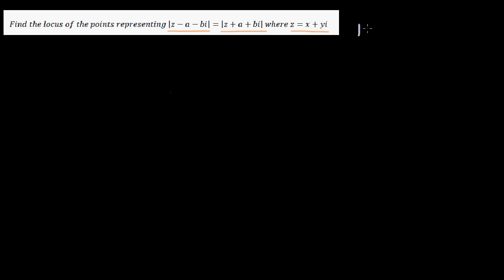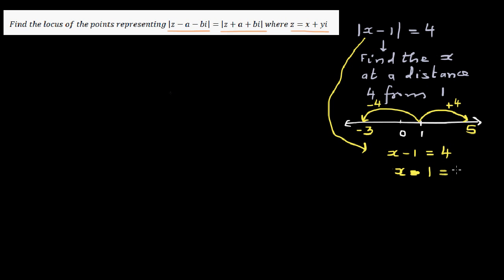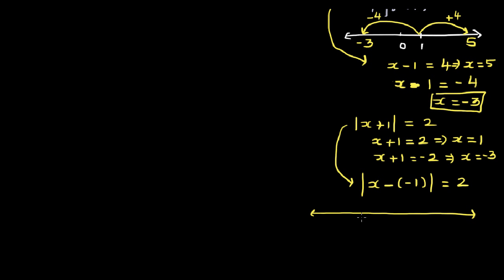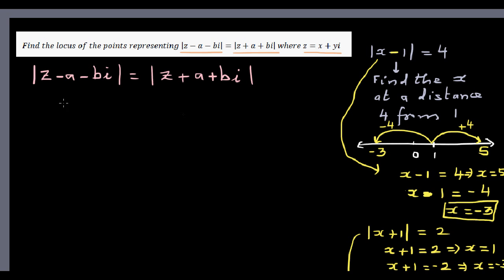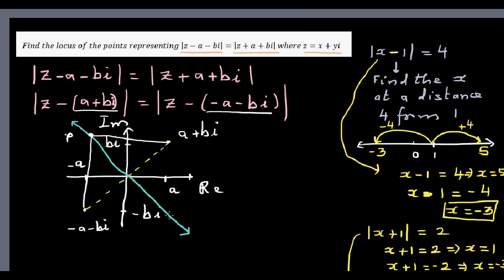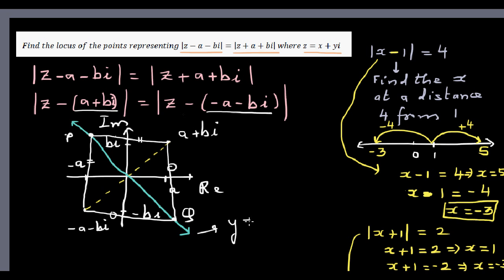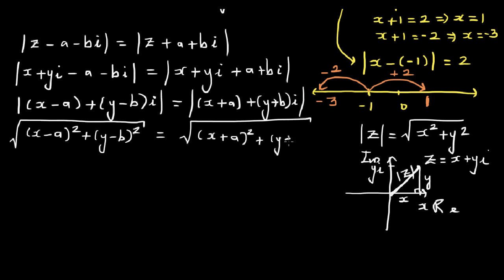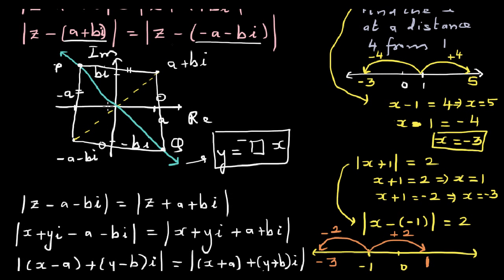Intuition between sketching locus of a point